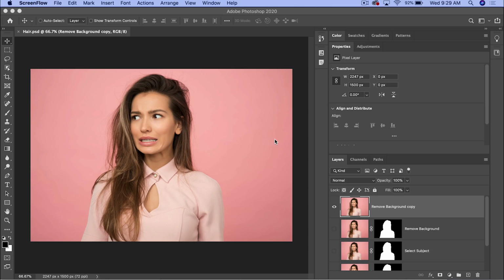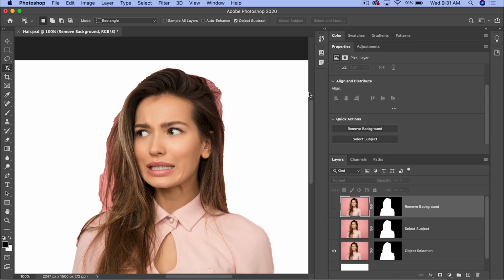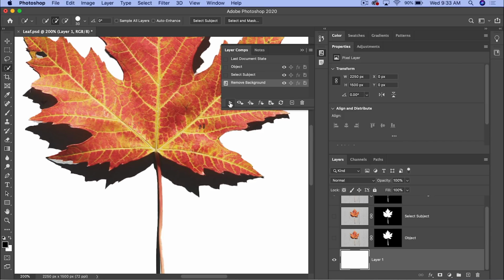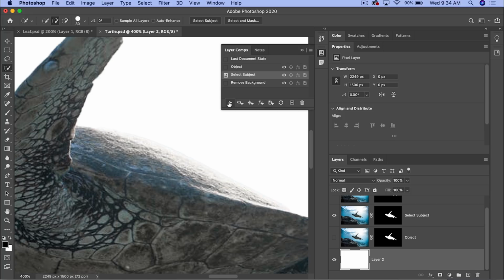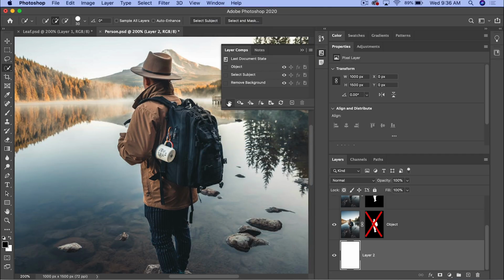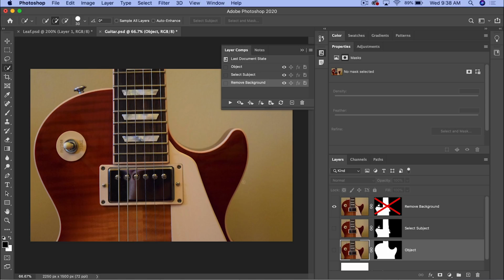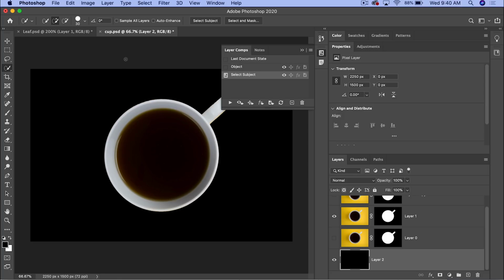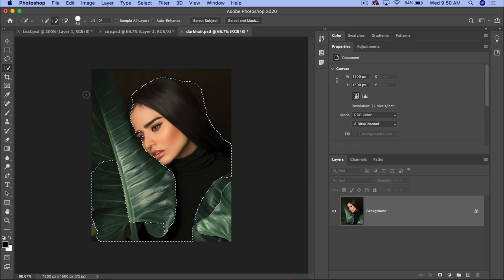Photoshop Selection SMACKDOWN! Which Auto Selection Tool 2020?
In this video we'll compare the new object selection tool, with the Select Subject option as well as the Remove Background option to see how they compare with each other.